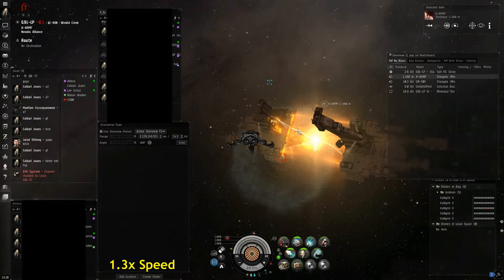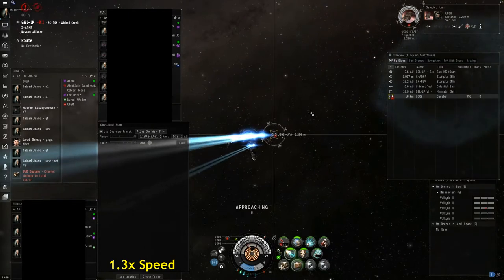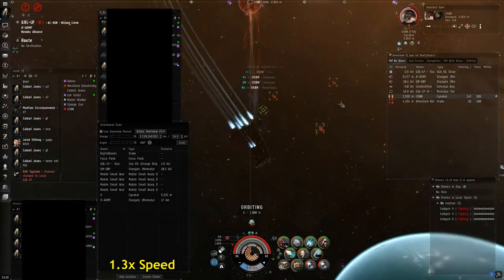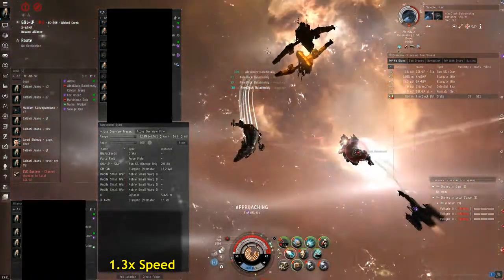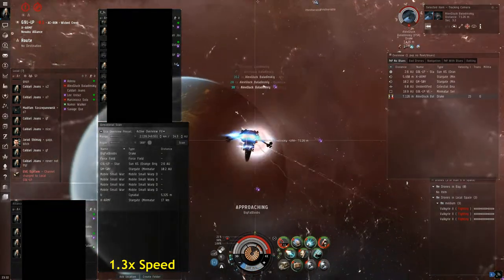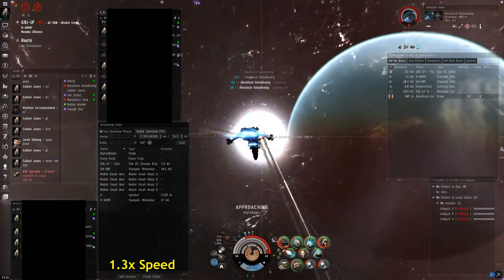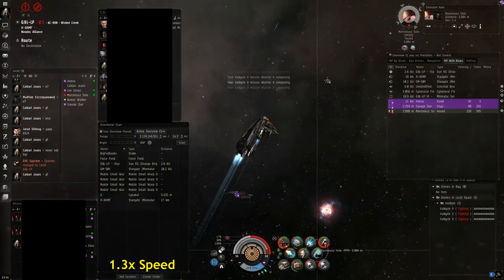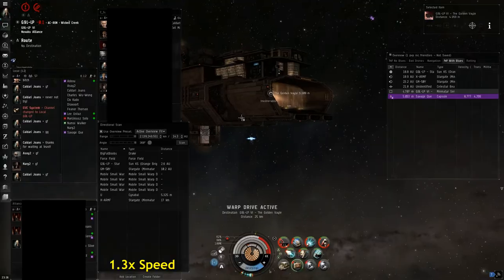Dual Perspectives - Sacrilege POV vs Cynabal, Drake, and BLOP Drop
A narrated video, intended for new pilots, of an engagement between MR pilots and Russians in Eve Online.